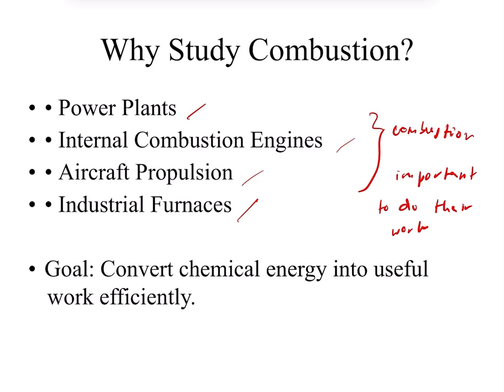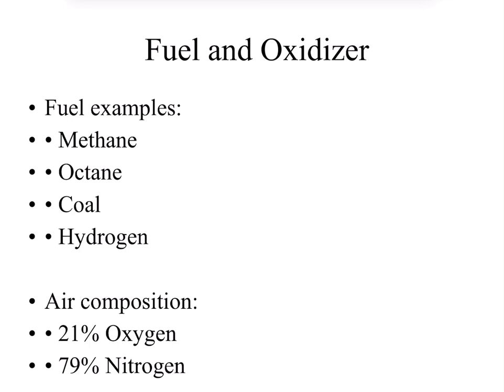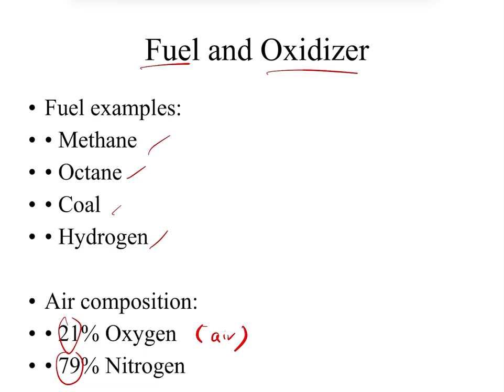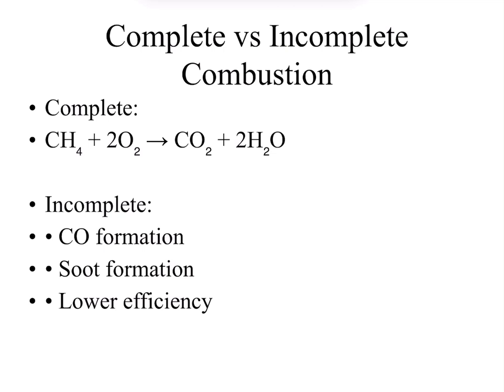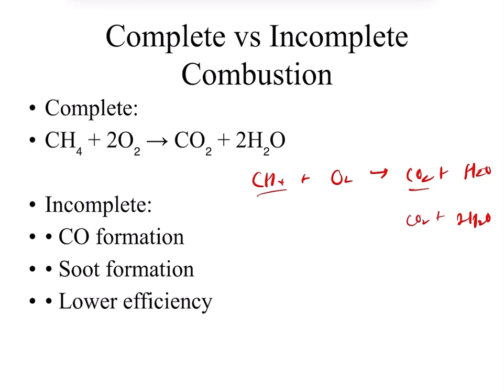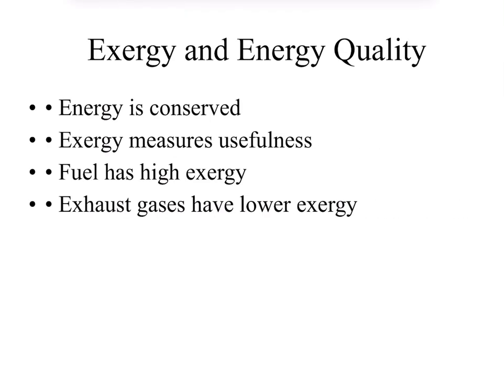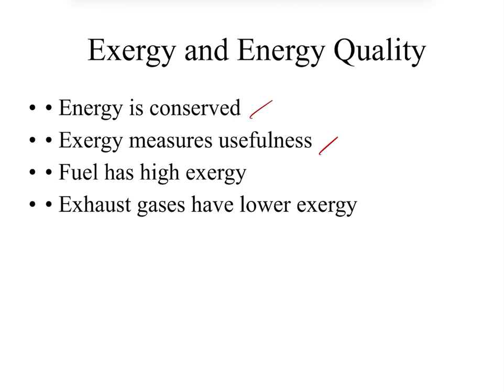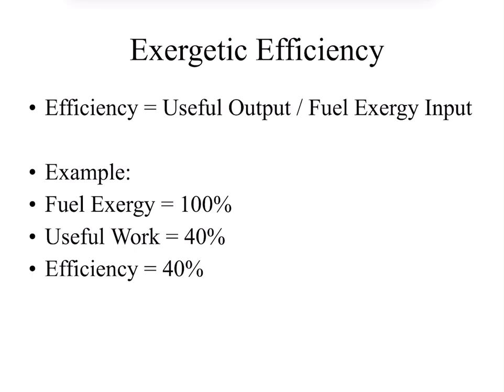VERSION 2 SIMPLE EXPLANATION REACTING MIXTURES AND COMBUSTION by azri